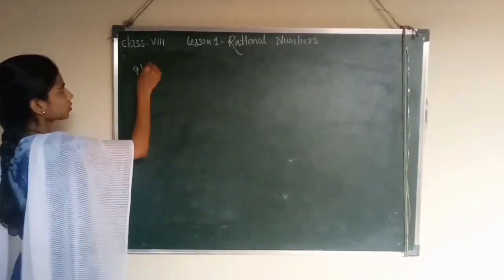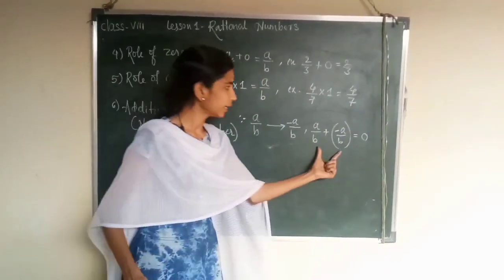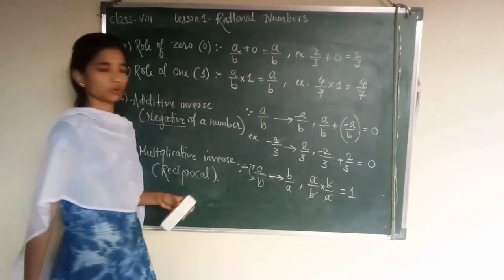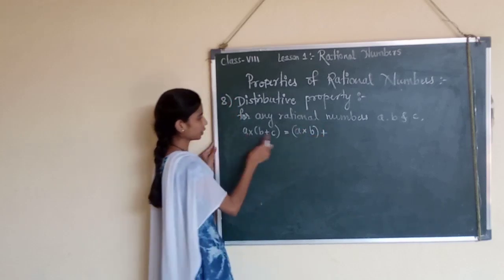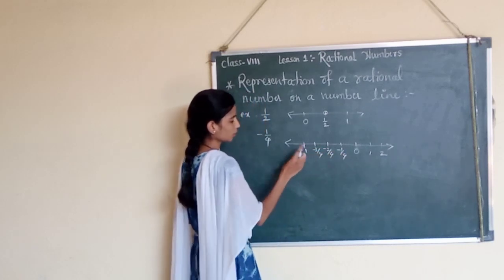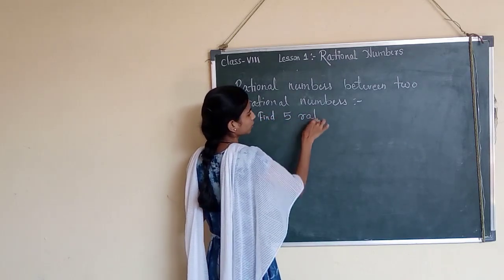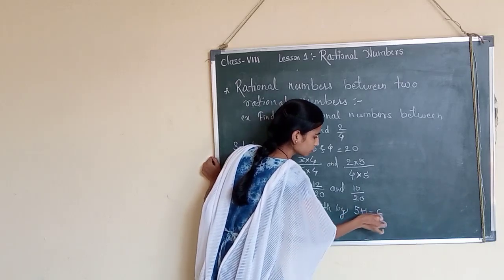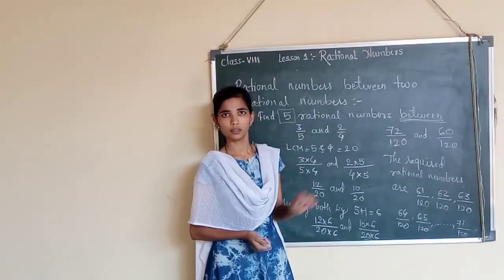VIII STD Maths, Lesson no 01(Part 2)